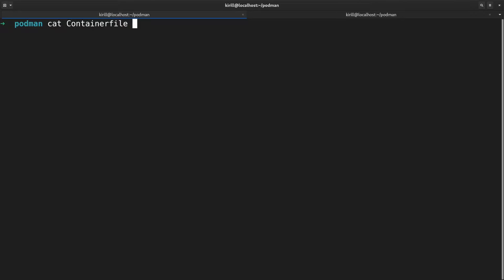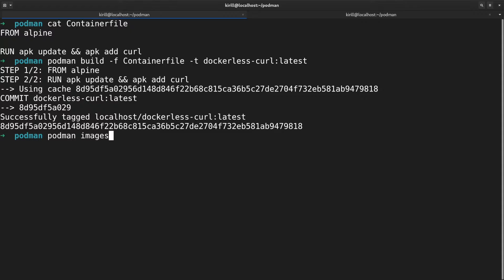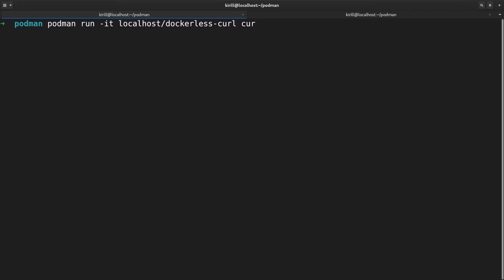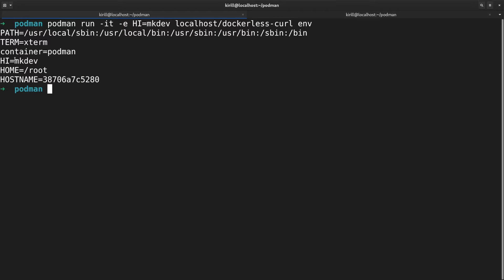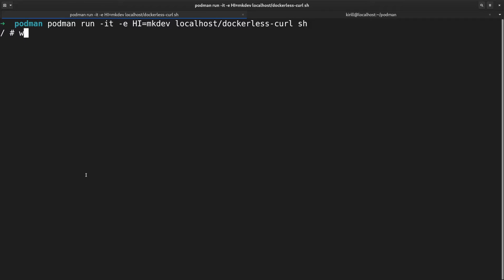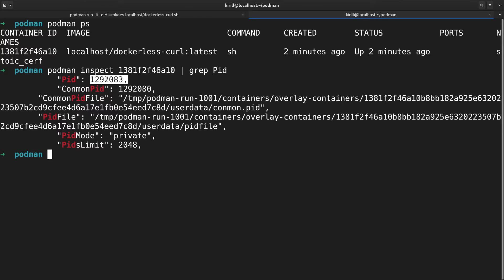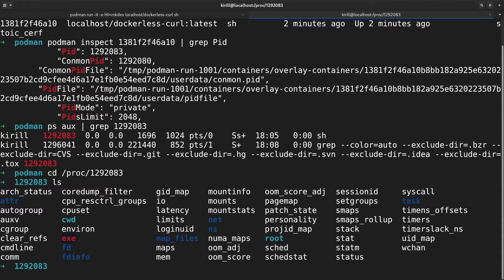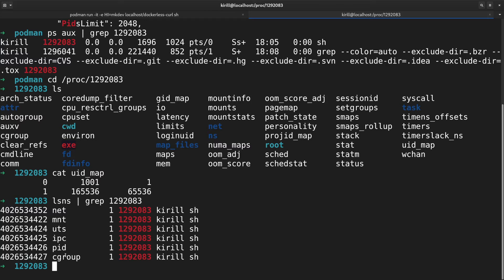Podman Basics: Build images and run containers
Let's actually use Podman to build container images and run some containers, even using the same Docker commands!